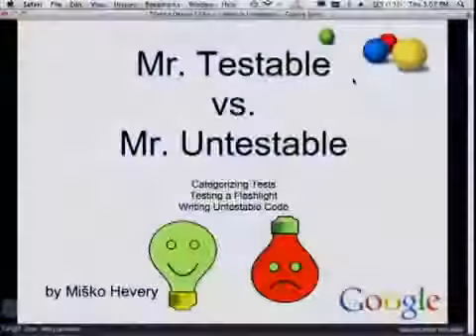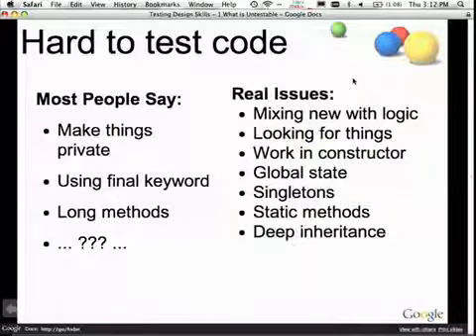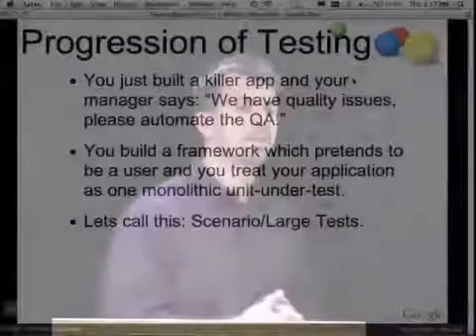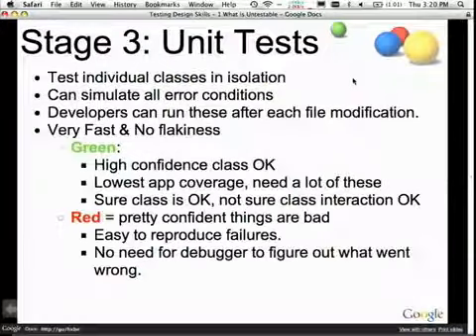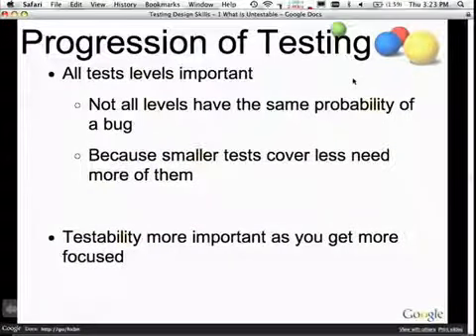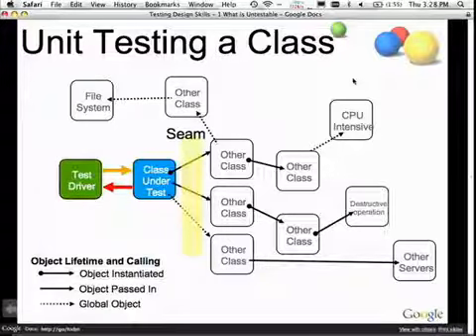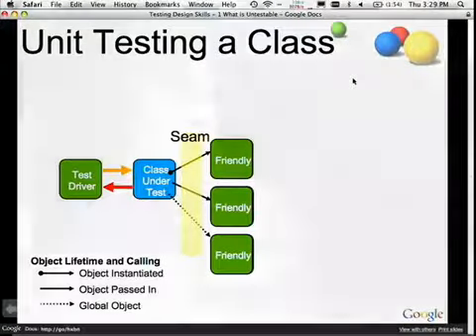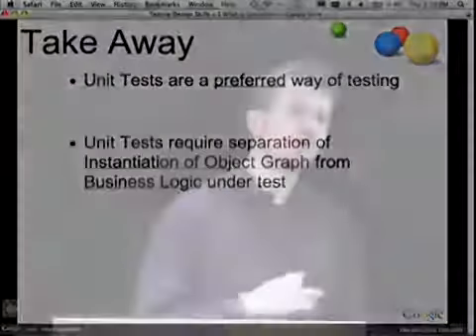The Clean Code Talks -- Unit Testing.mp4